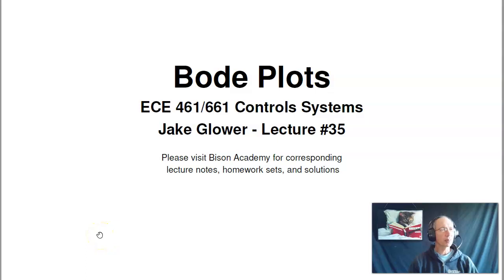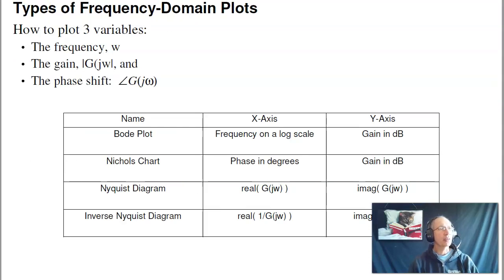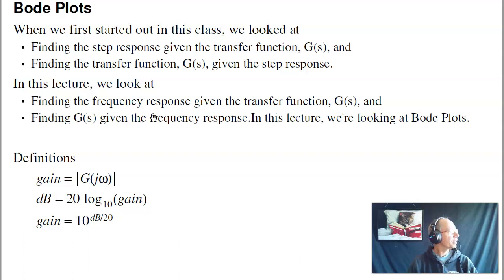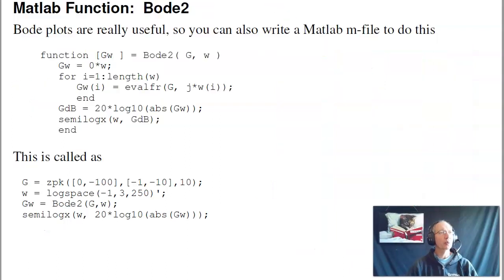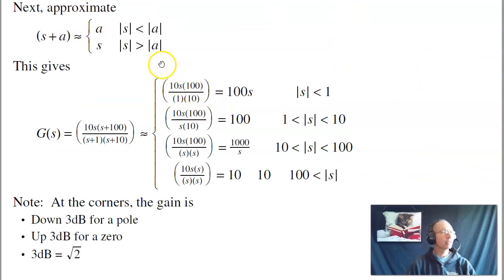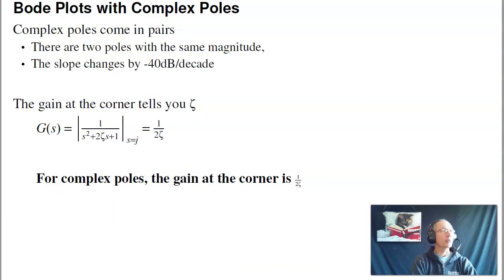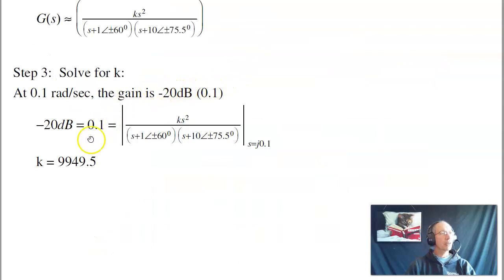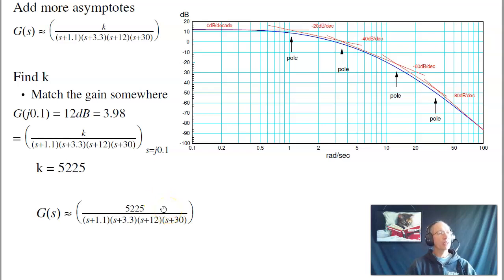ECE 461.35 Bode Plots